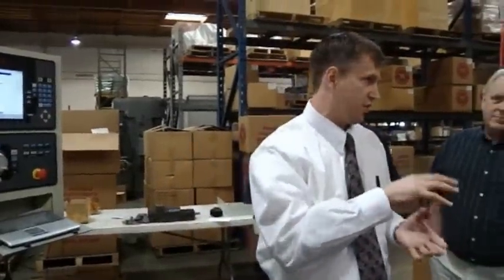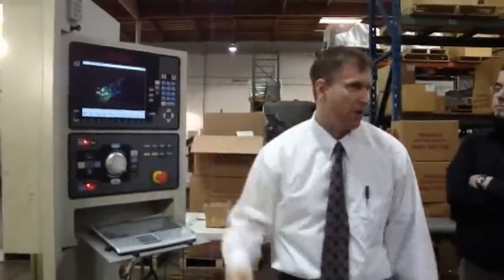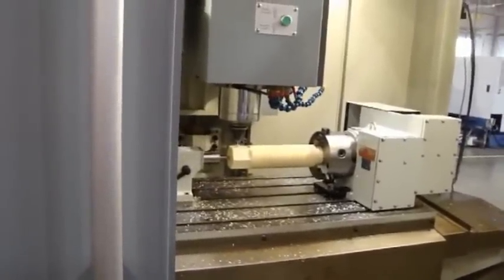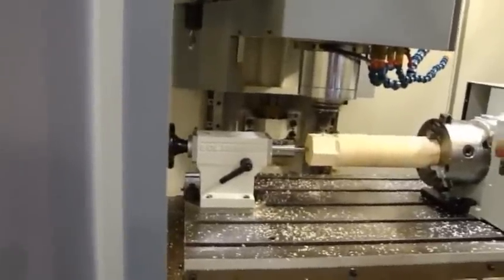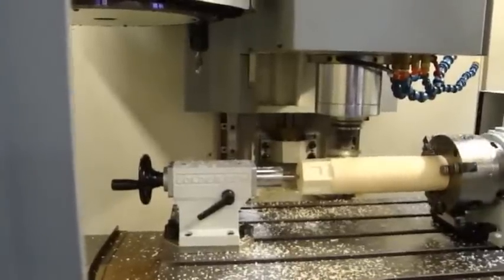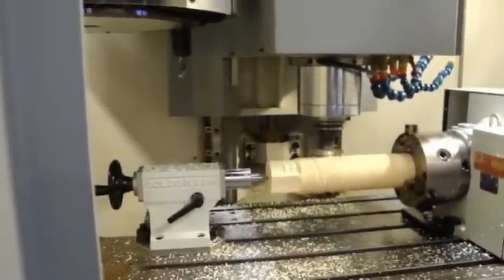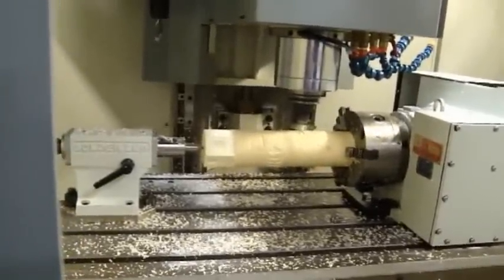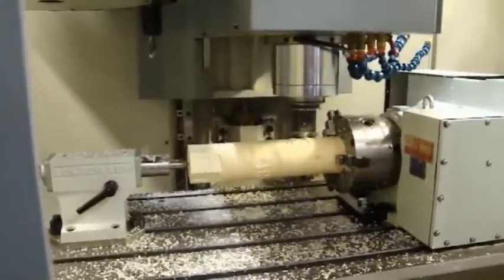LPM 4th Axis Cut Test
Video of the first cut test of the TRAK LPM 4th Axis option.  This option is currently in the engineering/testing process.